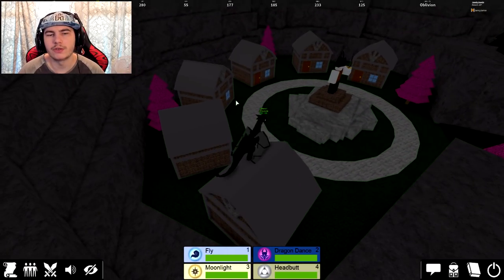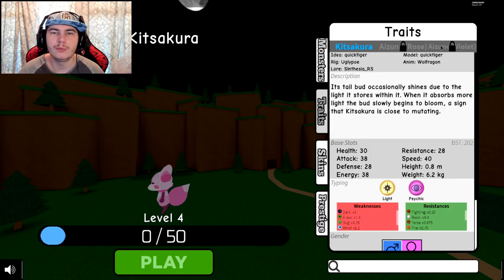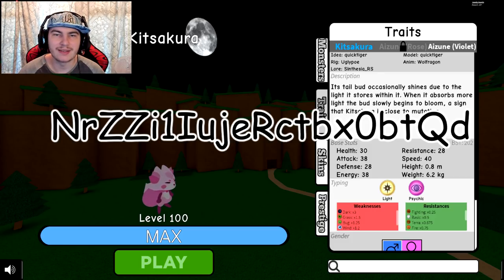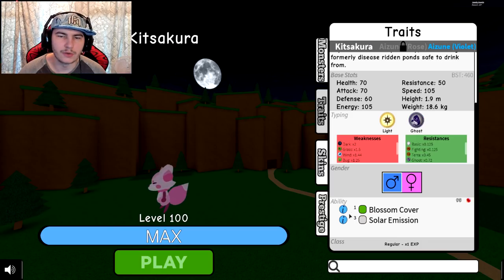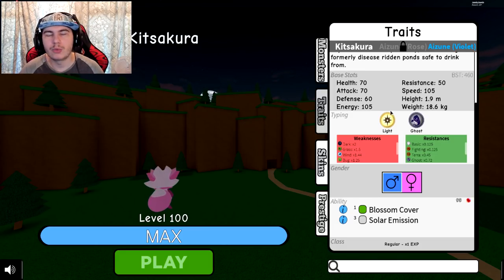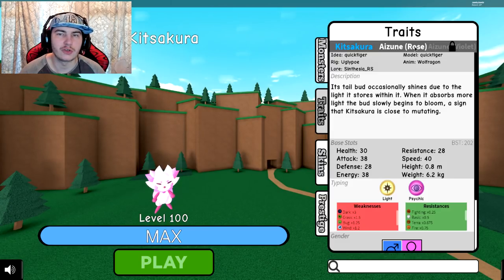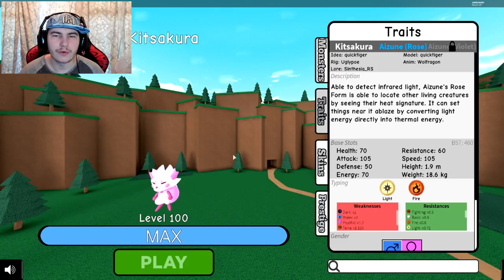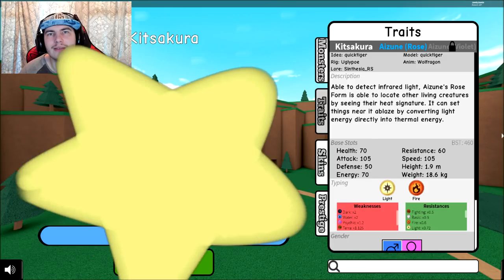HOW TO UNLOCK KITSAKURA IN MONSTERS OF ETHERIA!